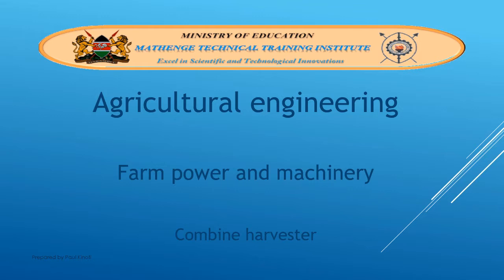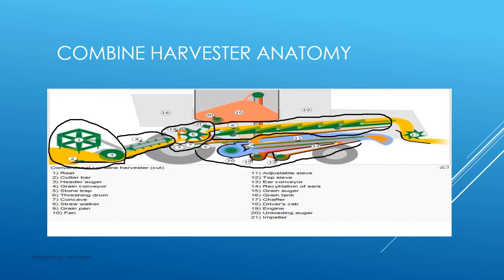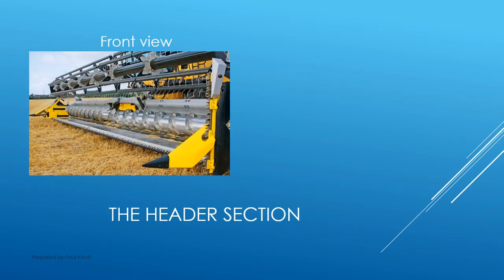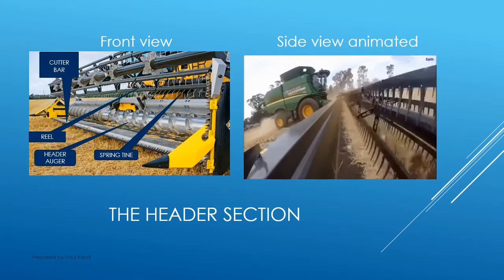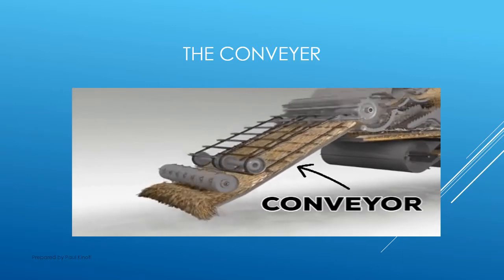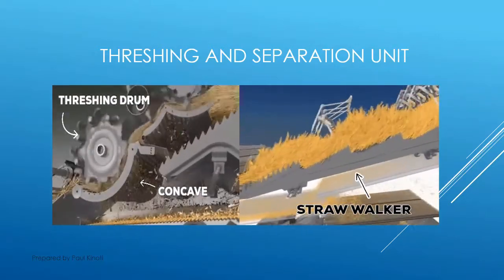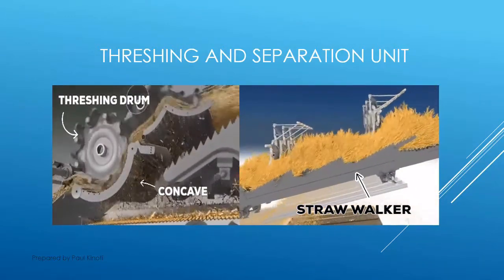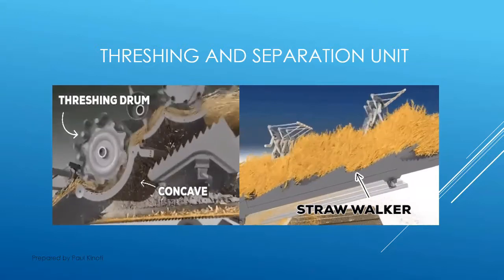combine harvester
The working principle of combine harvester, parts and layout.